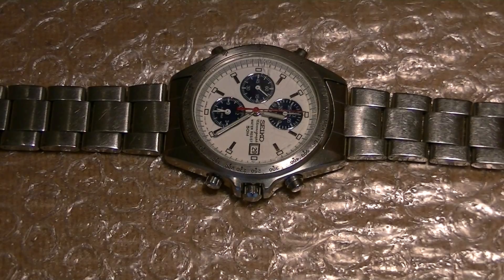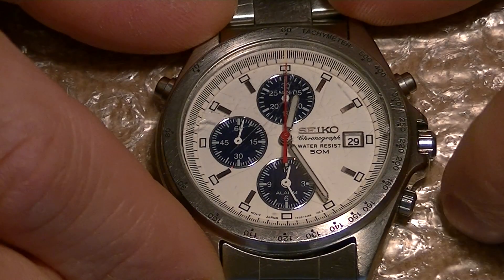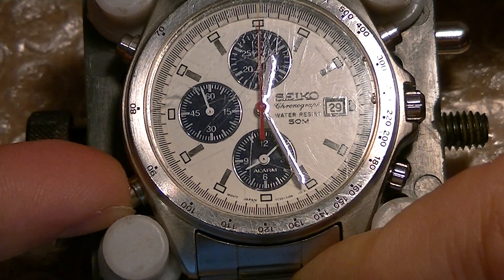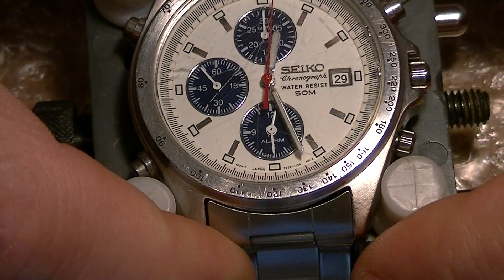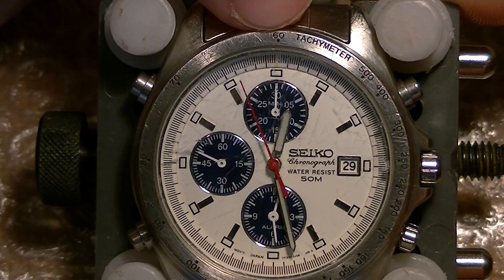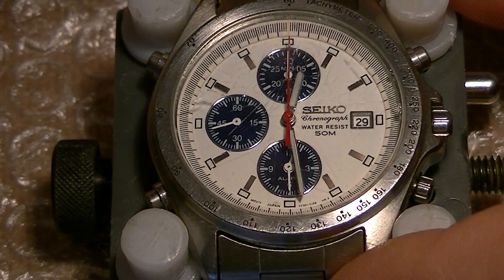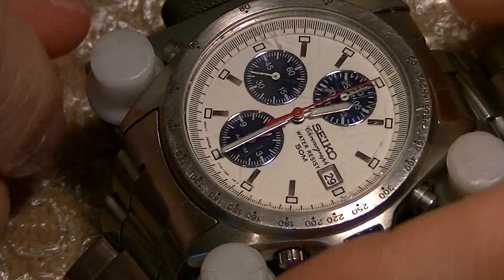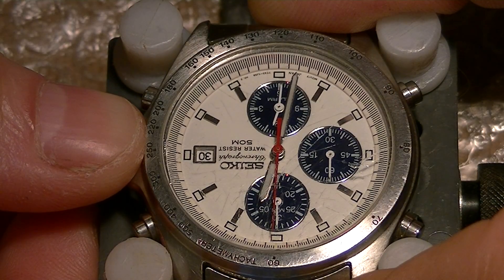Seiko 7T32-7F80 Quartz Chronograph fully restored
In this video I show the final result of the functional restoration on a Seiko 7T32-7F80 Quartz Chronograph from a customer.

The watch had several issues, among which:

- the circuit block was broken
- the plastic main plate had physical damage from someone pressing way too hard the pushers
- 2 out of 3 pushers had broken pins (one broke off trying to  remove the pusher from the case)
- the chronograph start pusher lever was bent and misplaced inside the movement
- the split/reset spring lever was bent too much and broke when trying to realign it
- the white date wheel was slipping under the date ring, not making the date change normally (although the quick date worked)

After a proper clean, and replacing all the broken/defect parts, the watch is now working as it should.

Nothing apart from repainting the numbers on the tachymeter scala was done to the case (I did not polish nor buffer the scratches) since it was agreed with the customer to leave it as original as possible. The glass still needs to be replaced, though.